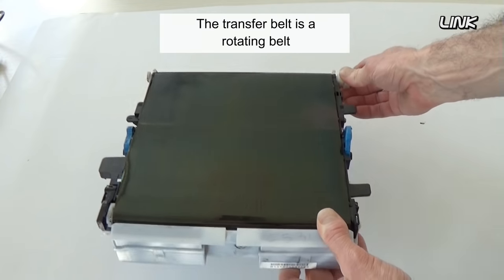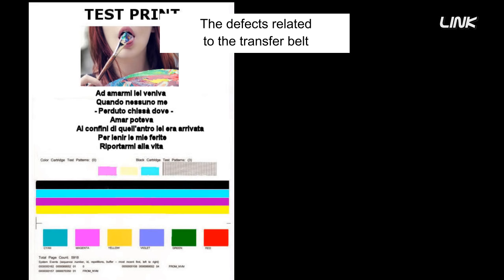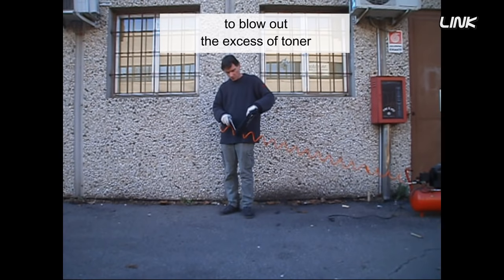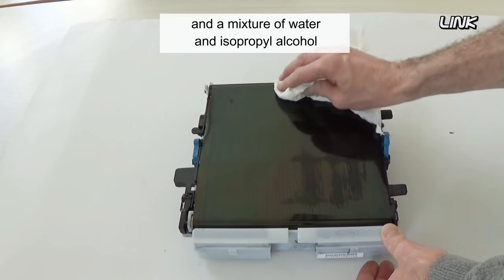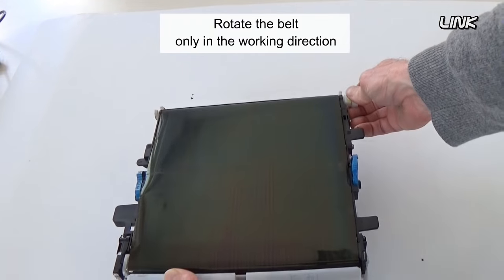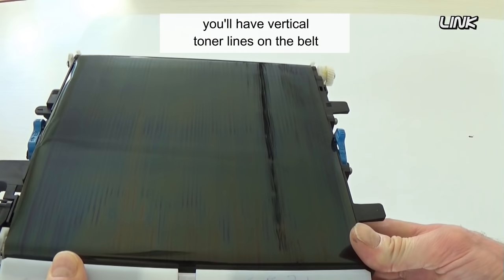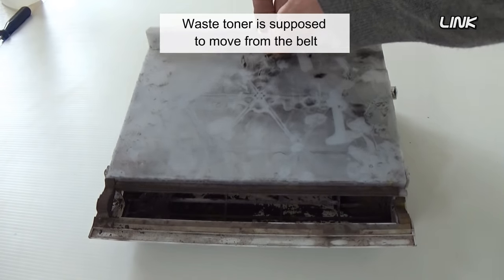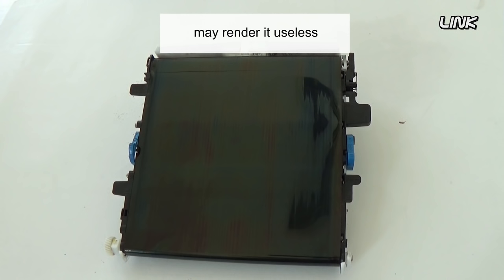How to clean a Laser Printer Transfer Belt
How to clean, fix and extend the life of a Transfer Belt in a color laser printer.
The transfer belt is a rotating belt which carries the mixture of different colors of toner particles.
The transfer belt pass in front of the 4 toner cartridges cyan, magenta, yellow and black.
The cartridges apply each toner layer to the belt, which will then apply the combined layers uniformly onto the paper.
(Transferband, cinghia di trasferimento, courroie de transfert, correa de transferencia intermedia, Unidade da tela de transferência, overdracht riem).